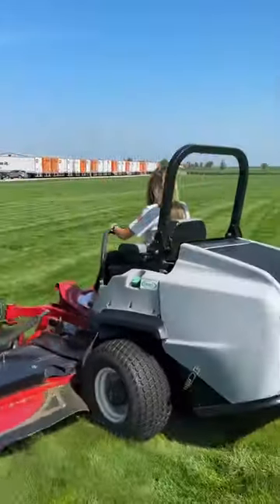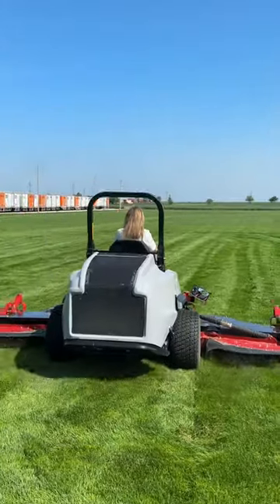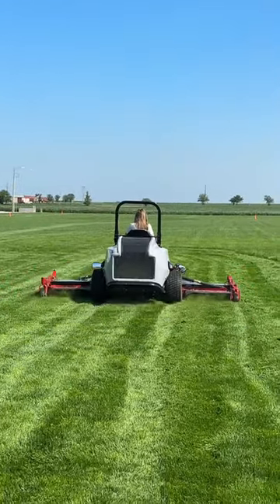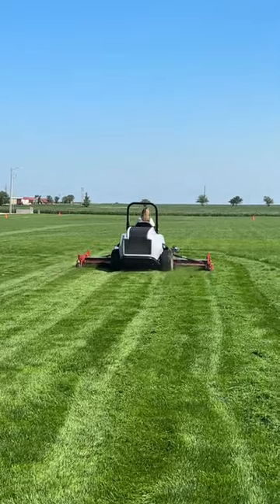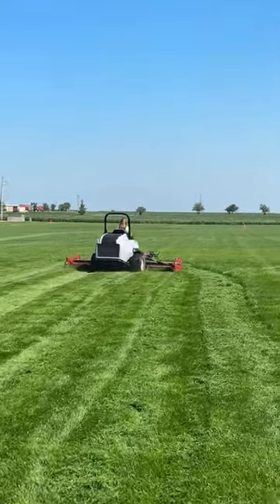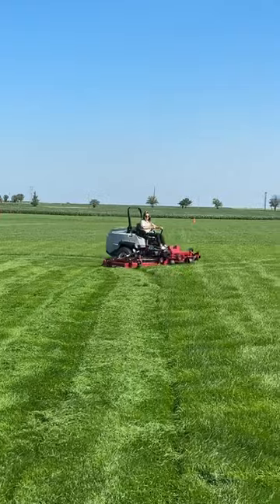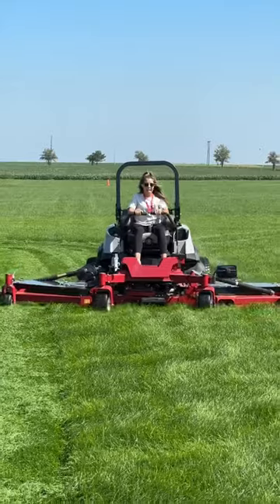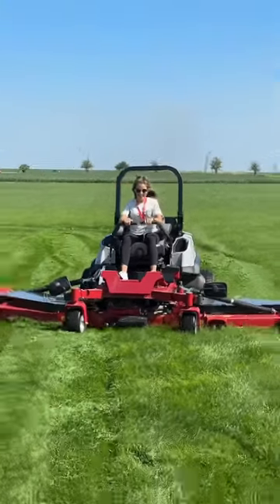😱 Exmark 144 inch Lawn Mower Mowing Extremely Tall Grass